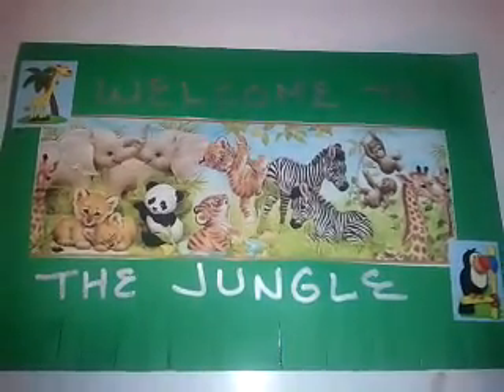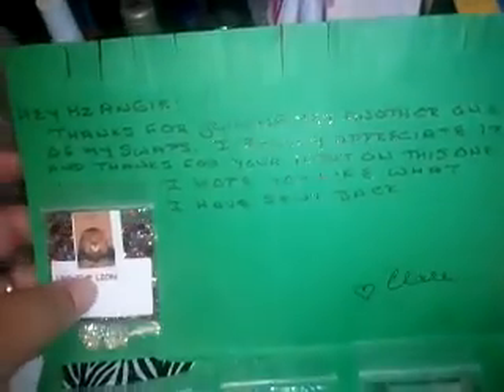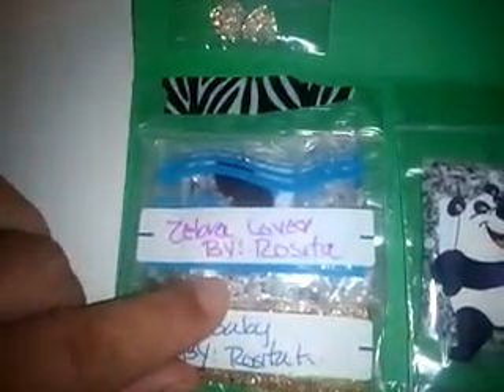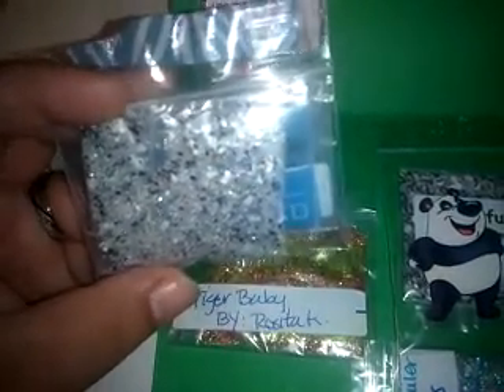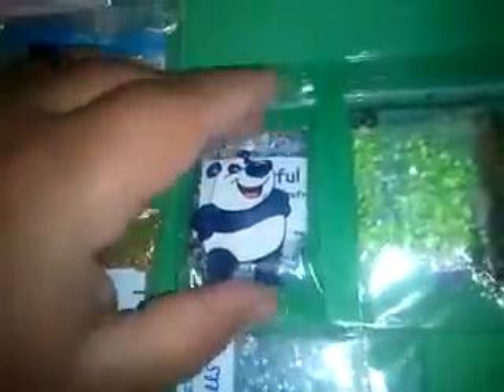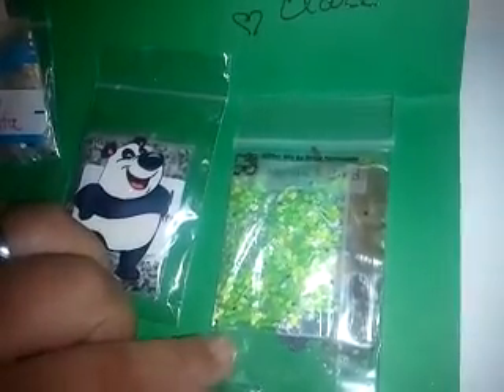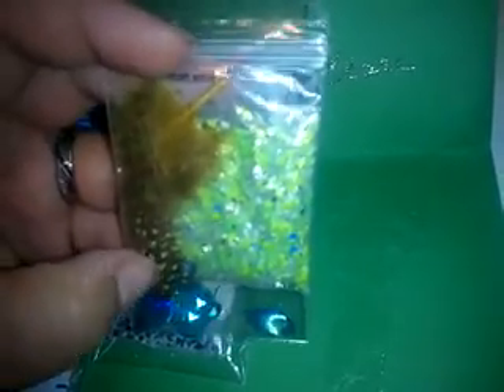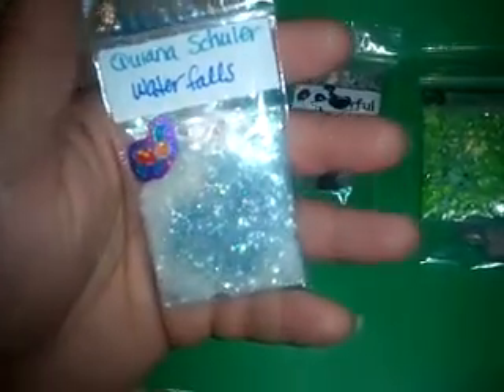Swap Back - Jungle (Clare812)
Check & see if I got yours